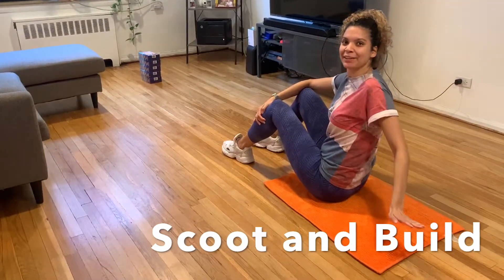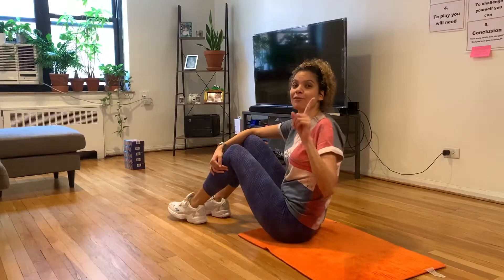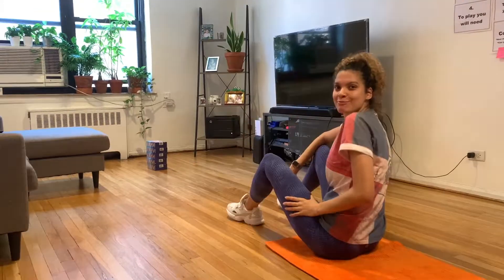National Field Day: Scoot and Build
National Field week activity you can try at home!